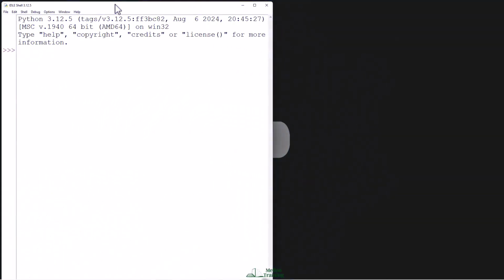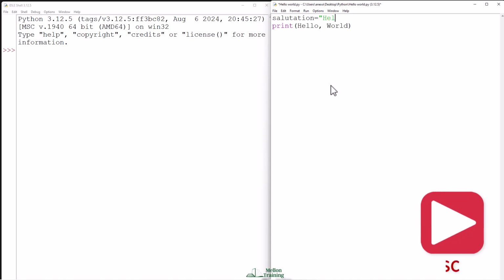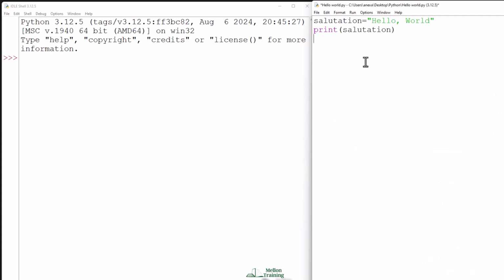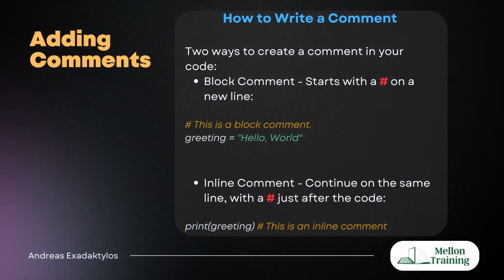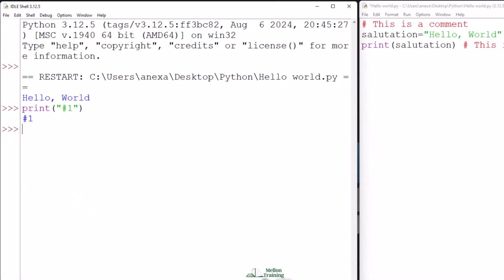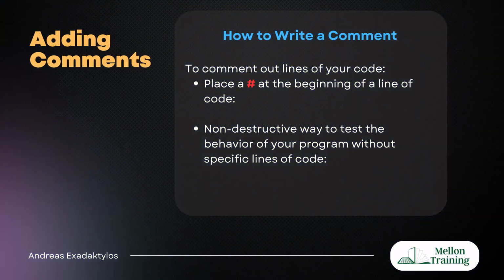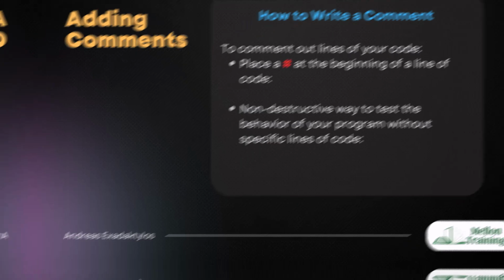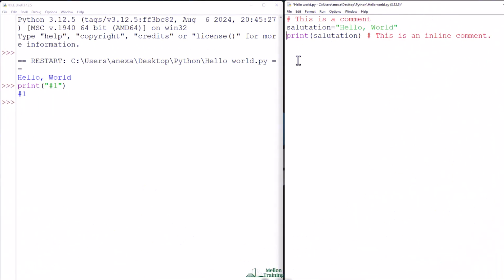2.4 How to Add Comments in Python Code | Python Course for Beginners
In this Python Tutorial, you’re going to learn how to leave yourself helpful notes. They’re called comments.

🔍 Key Moments in This Video:
00:00 What are comments
00:35 Example of Python Comments
01:55 How to Write a Comment
03:20 PEP8 Comment Recommendations